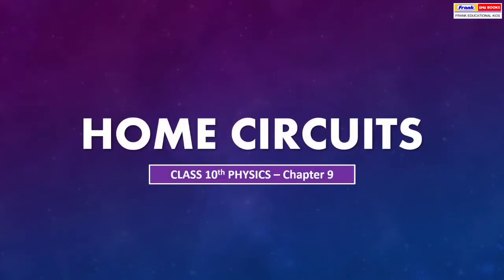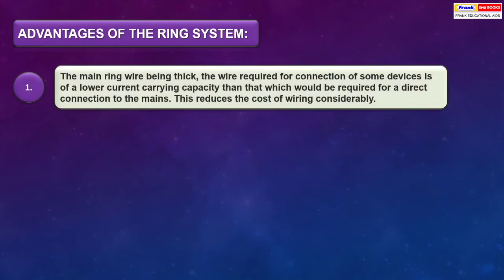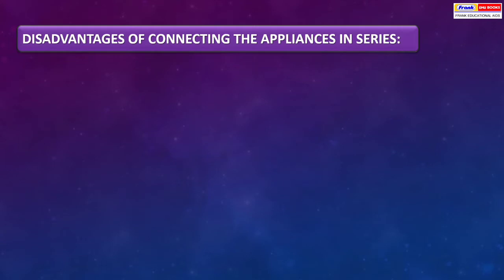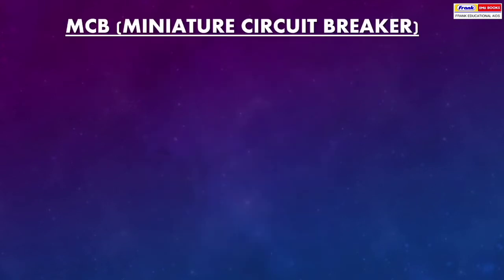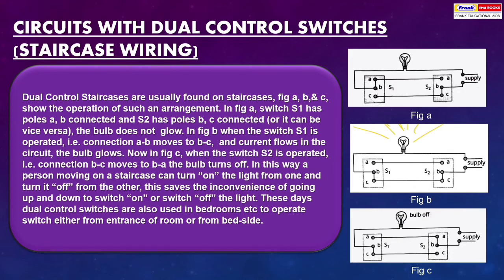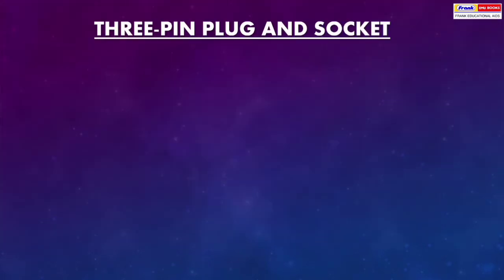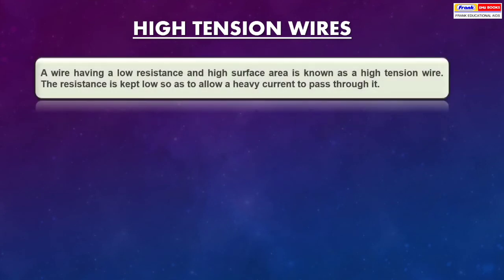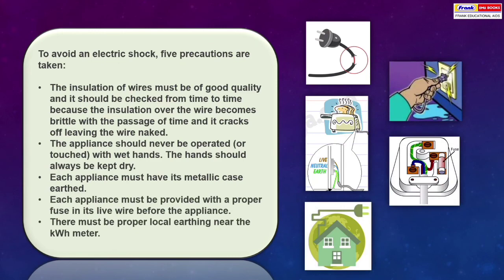Physics 10 - Chapter 9 - Household Circuits